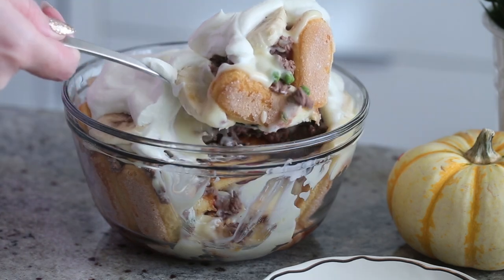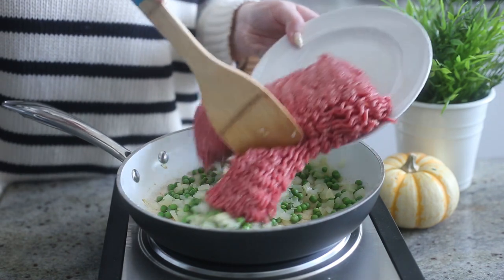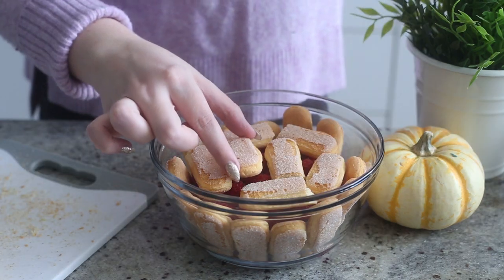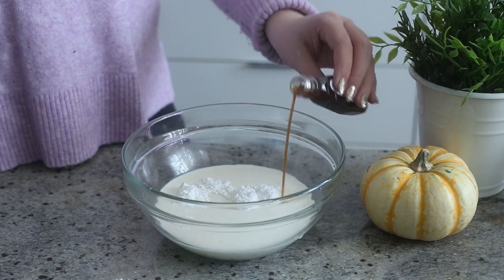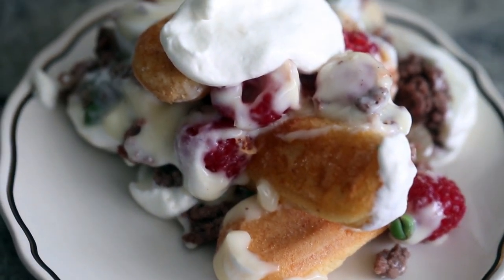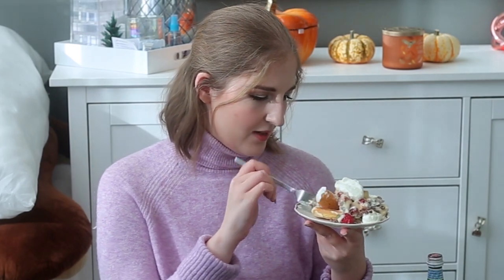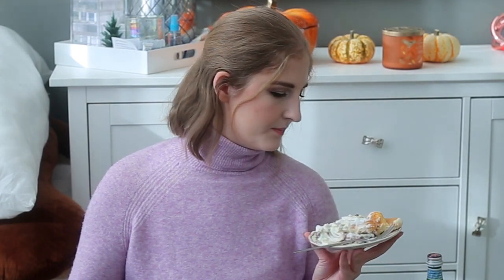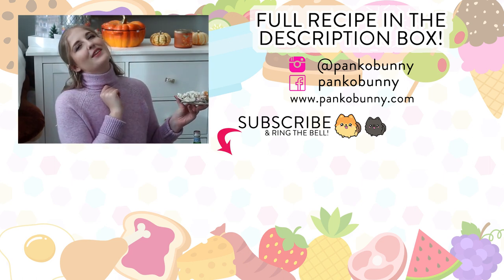HOW TO MAKE RACHEL GREEN'S TRIFLE FROM FRIENDS | FULL RECIPE & TASTE TEST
We're making Rachel Green's shepherd's pie trifle from the popular show, Friends! RECIPE & MERCH LINKED BELOW!!

Rachel Green’s Thanksgiving Trifle Recipe

INGREDIENTS

1 tbsp olive oil
1 onion, minced
½ cup frozen green peas, thawed
500g ground beef

½ package lady fingers
½ cup strawberry jam
1 carton fresh raspberries
1 cup custard
1 banana, sliced
½ cup whipping cream
1 tbsp confectioner’s sugar
1 tsp vanilla extract

DIRECTIONS

1. First, make the beef component. Heat the olive oil in a pan over medium-high heat. Add the onions and cook until translucent. Add the green peas and stir to combine. Add the ground beef and cook until no longer pink. Set aside and allow to cool.
2. Gently cut the ladyfingers in half. Line the sides and bottom of a trifle dish. Spread jam on top. Top with half of the custard and a layer of fresh raspberries.
3. Add another layer of ladyfingers, then spoon the beef on top. Top with the remaining custard, then add sliced bananas. Place the bowl in the fridge while you make the whipped cream.
4. To make the whipped cream, combine the whipping cream, confectioner’s sugar and vanilla extract. Beat with an electric mixer until stiff peaks form.
5. Dollop the cream on top of the trifle and eat at your own risk!

xx
Cayla

For all of you who are amazing and have read this far, here is a clue for Thursday’s video: Shepherd's pie CAKE (actually a cake, not like today haha)